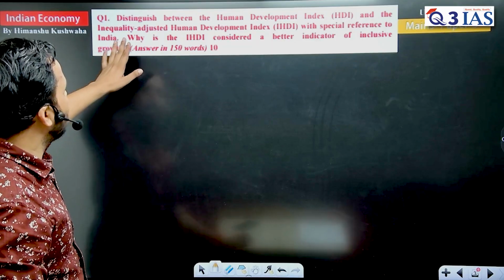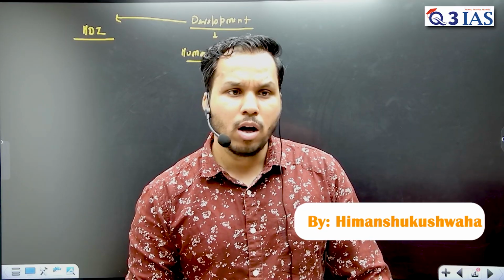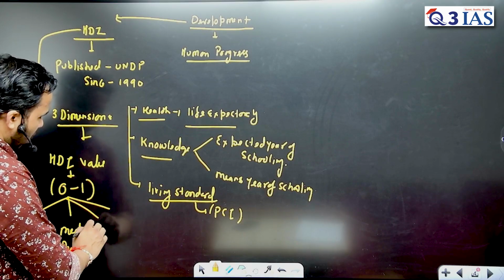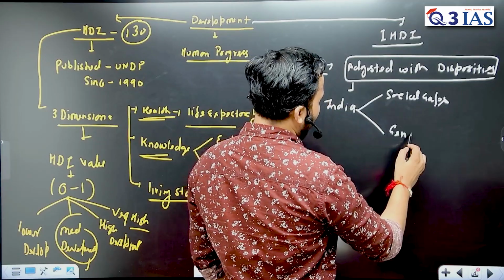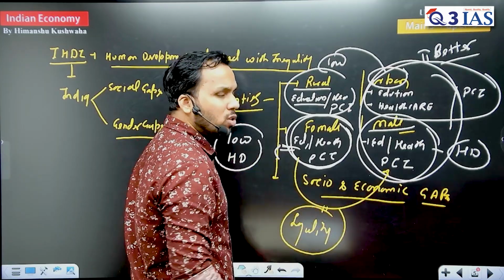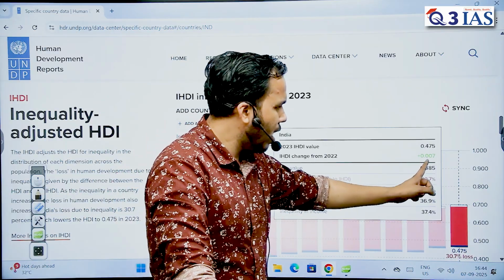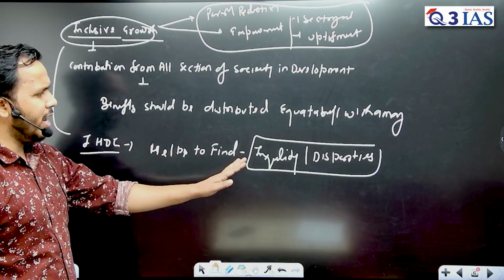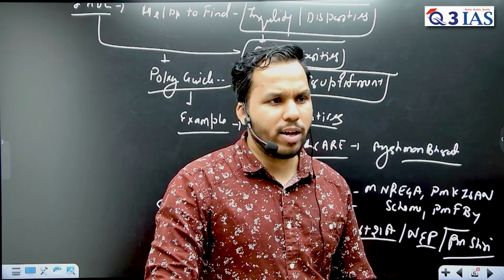“HDI vs IHDI(2025)Human Development Index Explained | UPSC Mains GS-3 Economics | Himanshu Kushwaha”